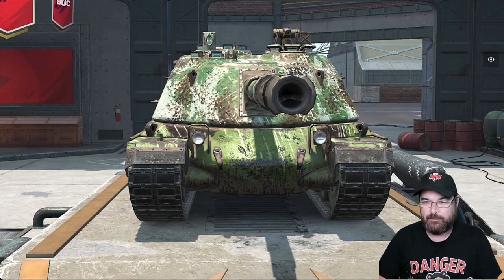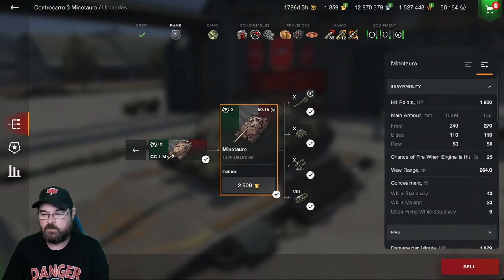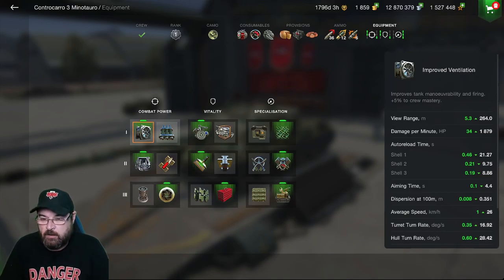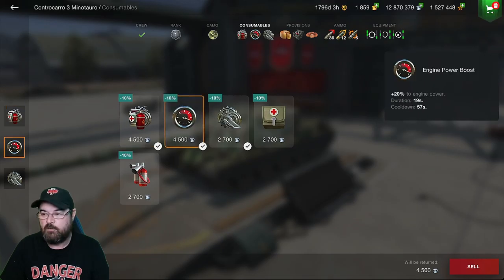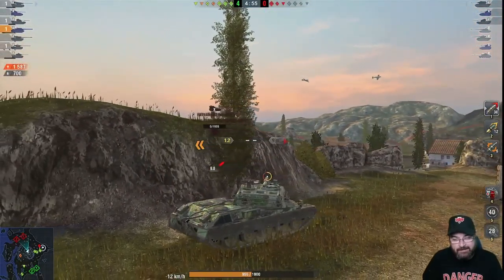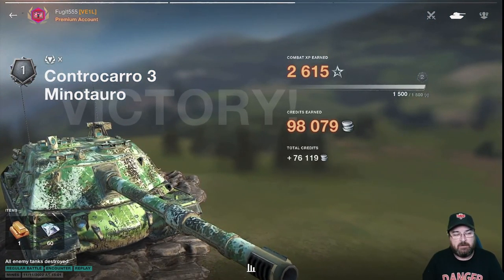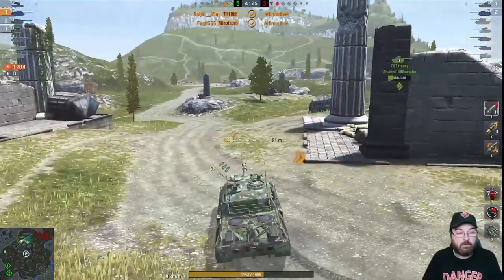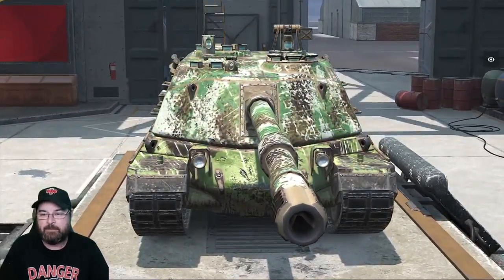MINOTAURO TX ITALIAN TD | WOTB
Over hyped leading to disappointment, but is it really that bad?